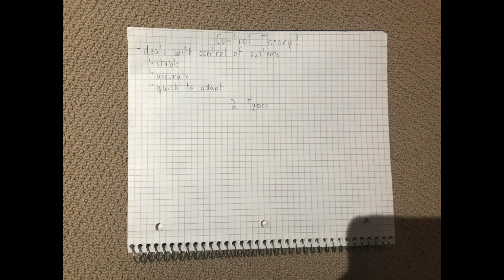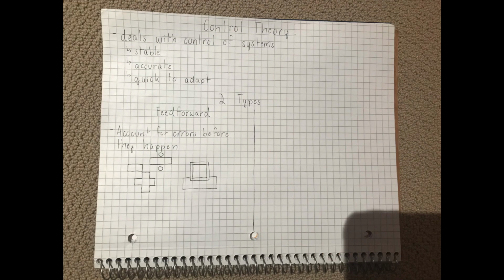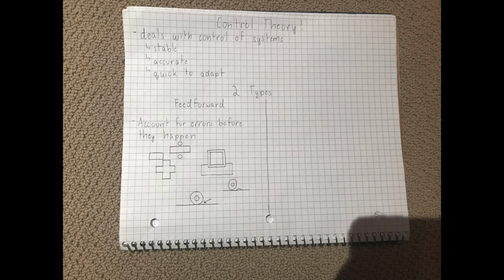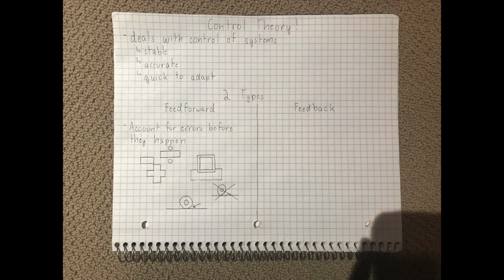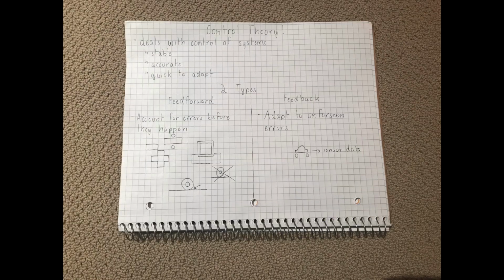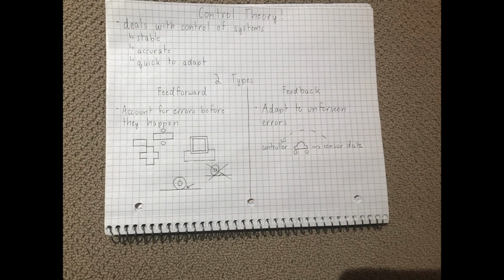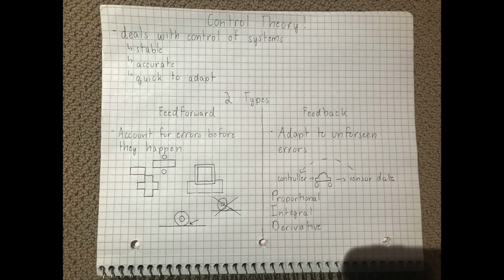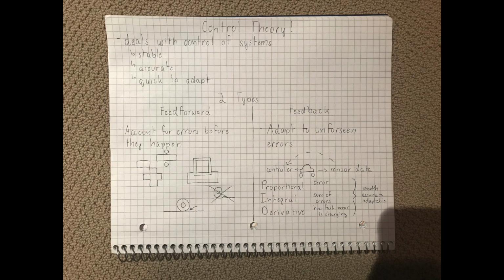Cars, Robots, and Control Theory | 2024 Science Ambassador Scholarship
How do we make sure systems perform in a way that is expected, no matter the circumstance? In this video, I give a brief introduction to control theory, the engineering concept that helps regulate everything from robot drivetrains to reinforcement learning.

This video was made using the following sources:

Abdelzaher, Tarek, et al. “Introduction to control theory and its application to Computing Systems.” Performance Modeling and Engineering, 2008, pp. 185–215,

“Introduction to PID.” FIRST Robotics Competition Documentation, WPILib, Accessed 13 Dec. 2023.

“Tuning a Flywheel Velocity Controller.” FIRST Robotics Competition Documentation, WPILib, Accessed 13 Dec. 2023.